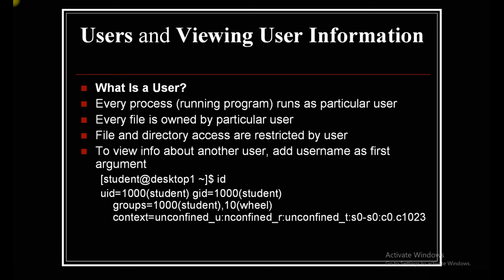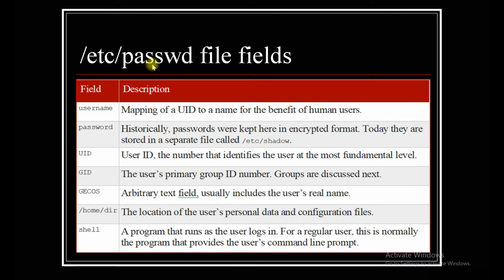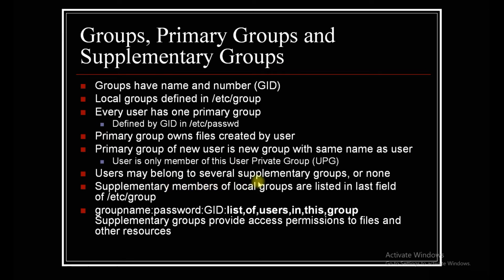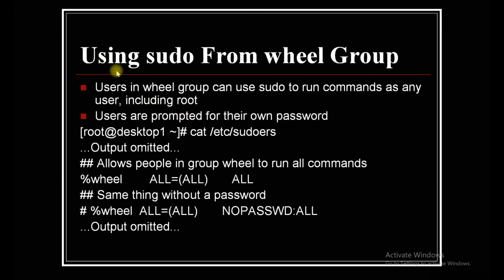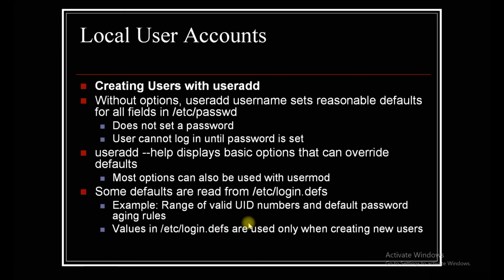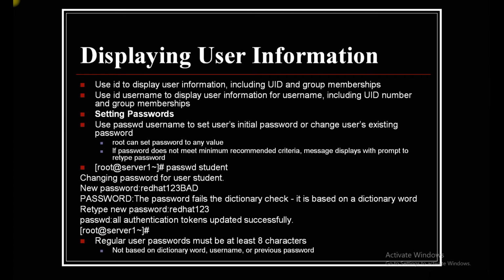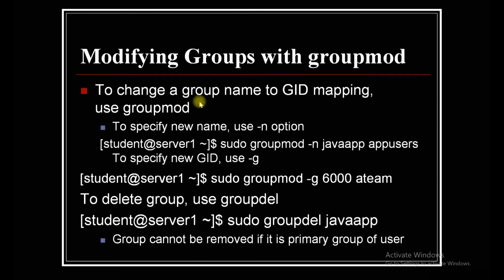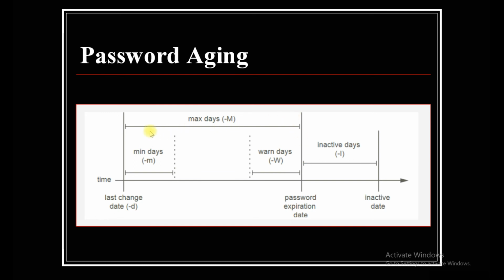(Module 30)user and group management in rhel 7 Theory| Password Policy | forgot password linux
In this video, we will explain use and group management related topics.

-15 years of working experience in Linux/AWS/Windows

-12 years of working experience in Linux
-Special Discount Available when you refer your Friend for training